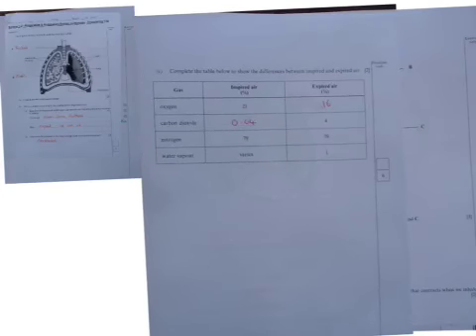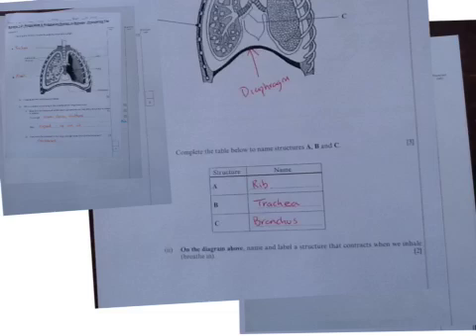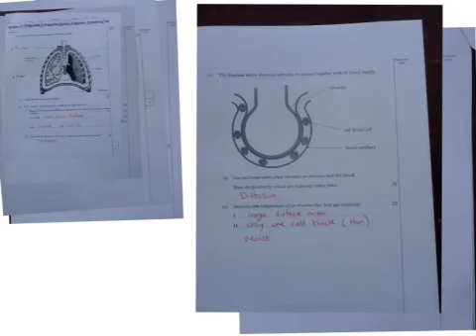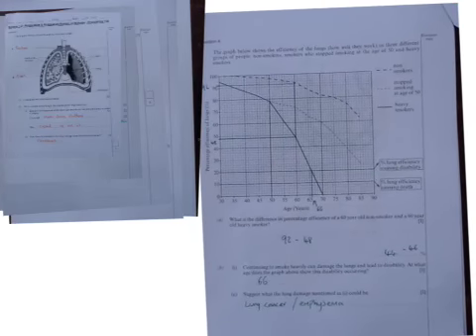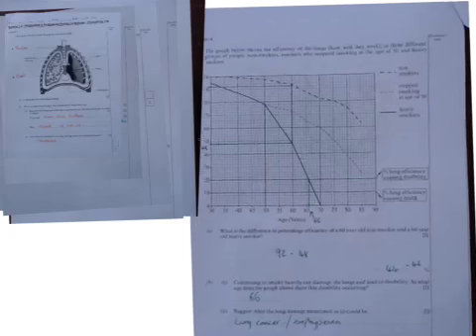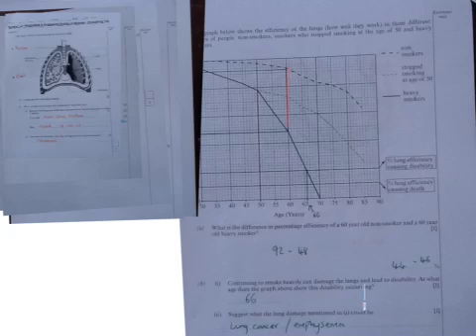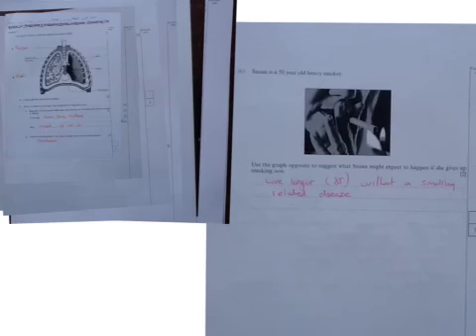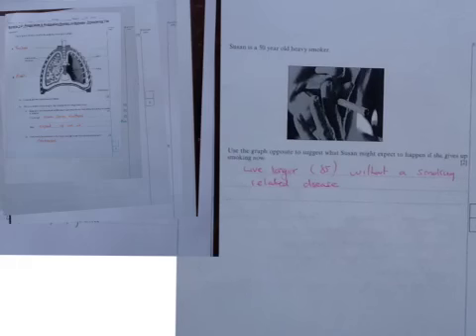124 TTF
Talk through